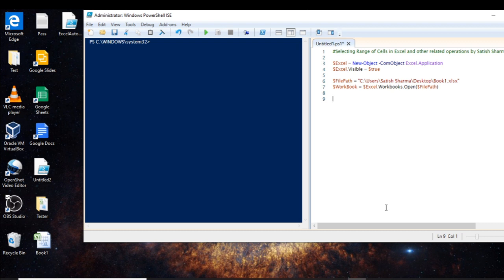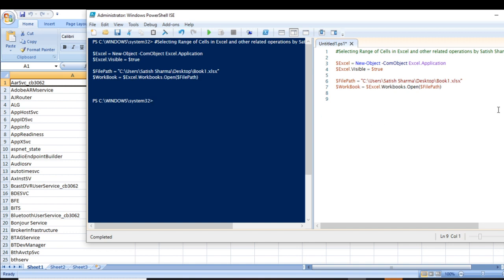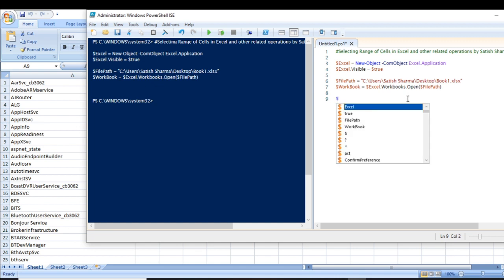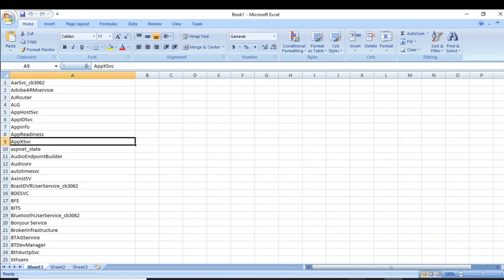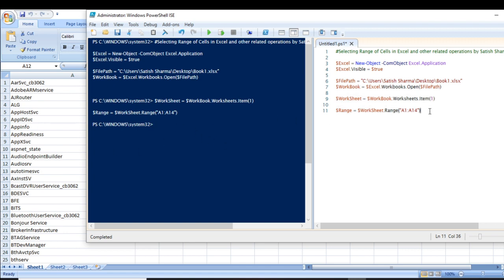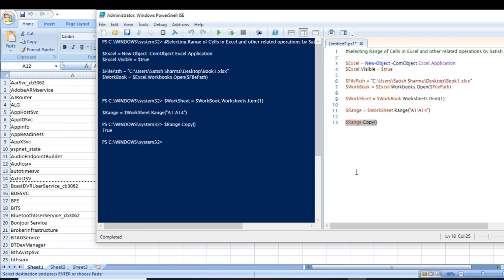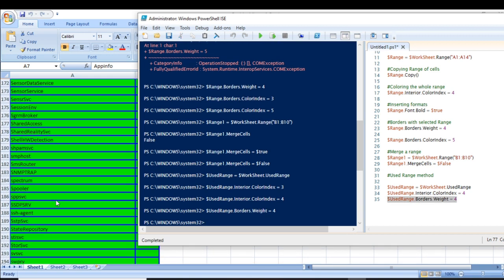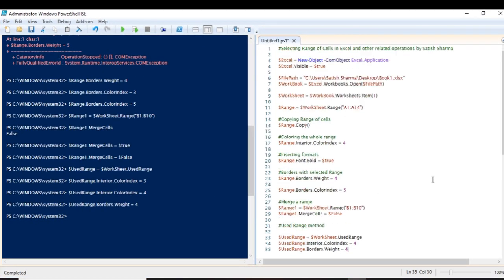PowerShell video on Excel Automation (Selecting group of cells)- Chapter 3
This video explains how to select a range of cells and perform various operation like Merge, Unmerge, Copy, Coloring the selected range.
Below is the link for colorIndex.